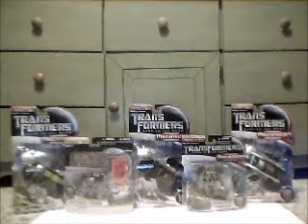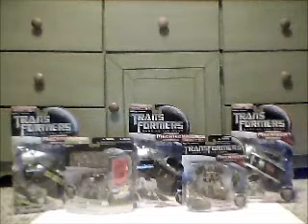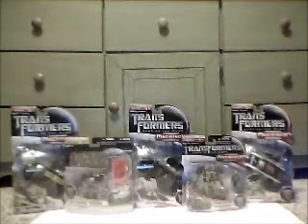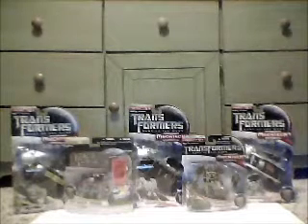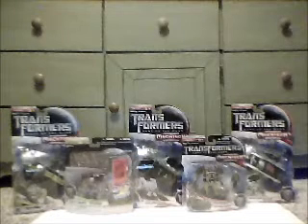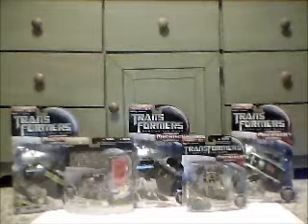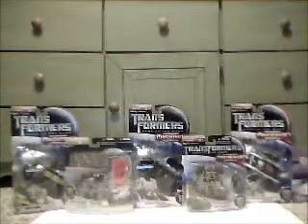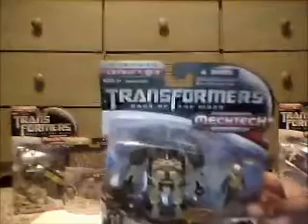Slashercon's Transformers DOTM Toy Haul 1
Here are the following figures I bought today (Tuesday May 17, 2011).